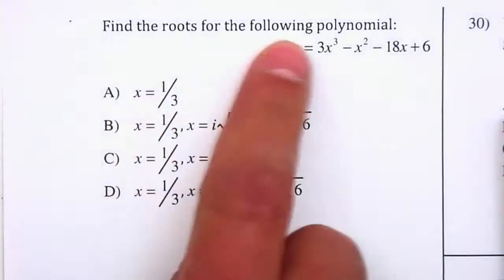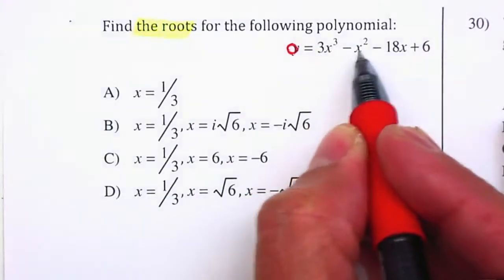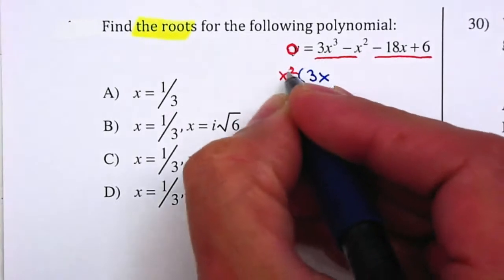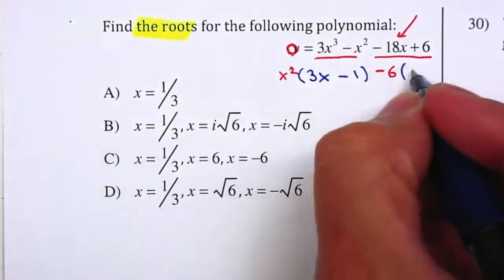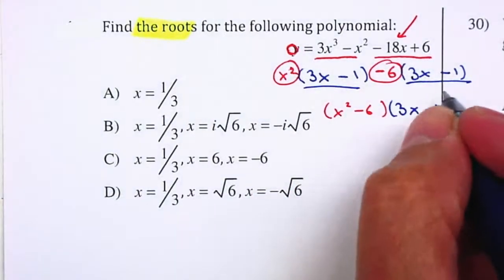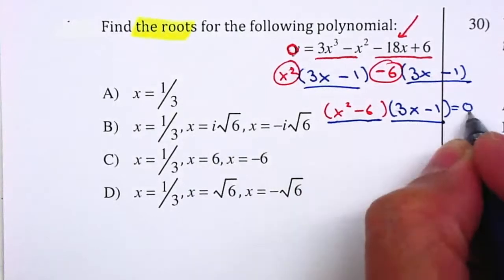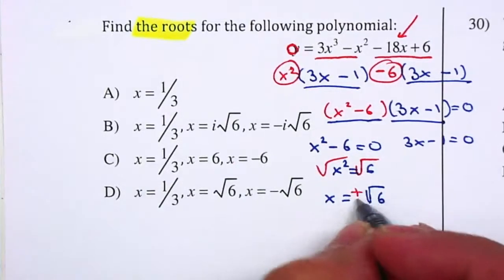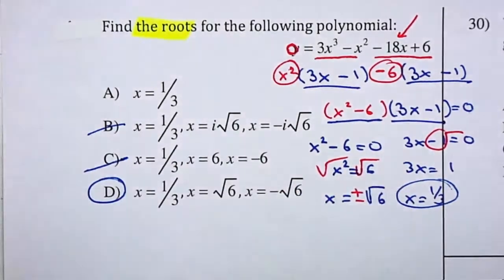P7 - Trig Unit 6 - roots polynomial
P28 - Trig Unit 6 - roots polynomial